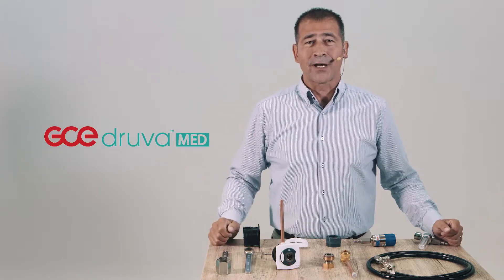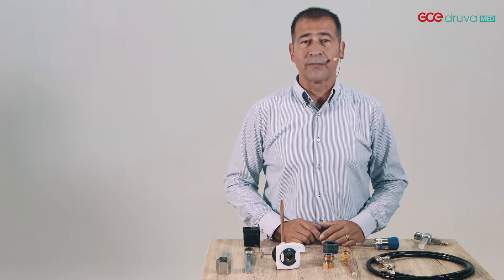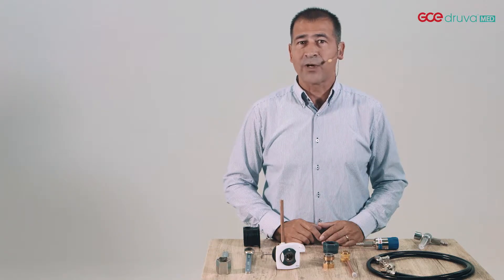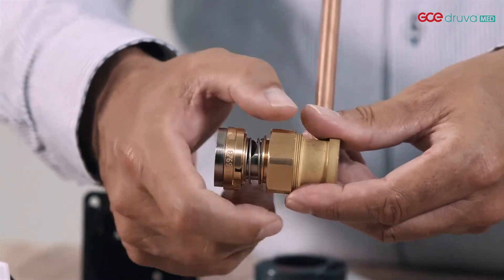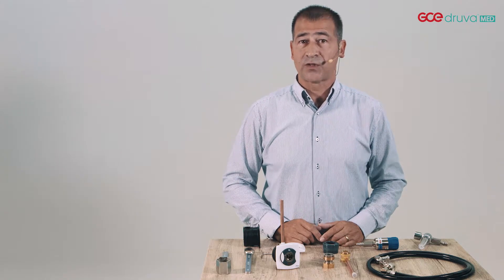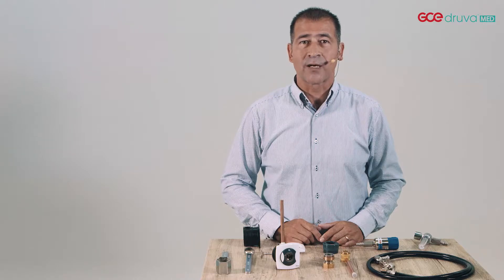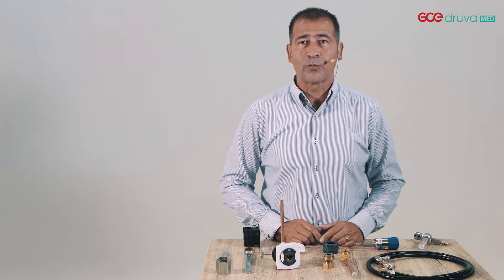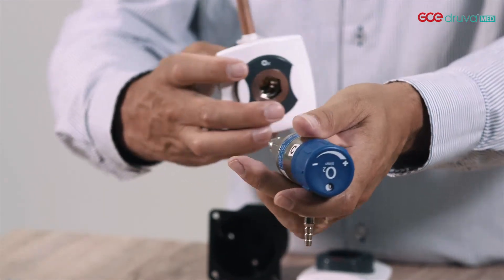MediUnit medical gas outlet (EN) - GCE Healthcare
GCE MEDICAL TERMINAL UNITS

GCE  MediUnit is a wall outlet connection which provides quick and easy connection to the ambulance gas systems. All terminal units comply with EN IS09170-1 (terminal units), EN 1789 and HTM 02-01.